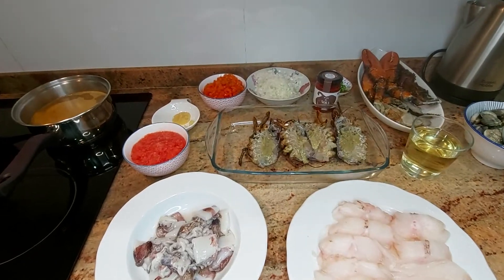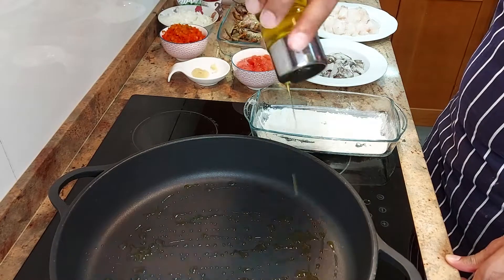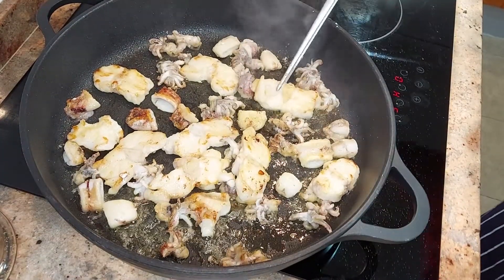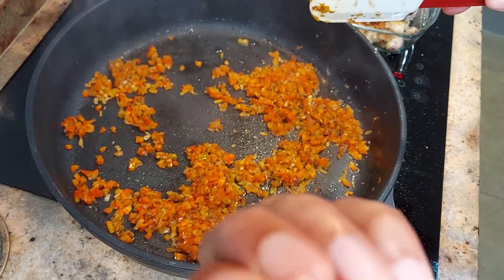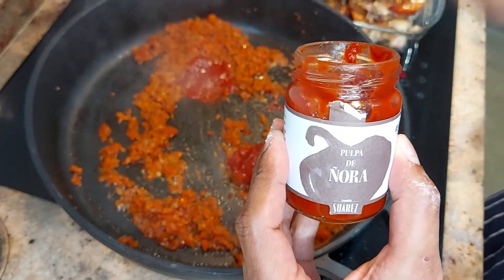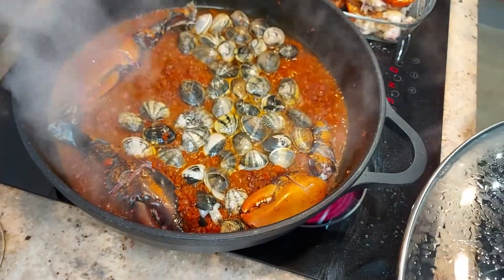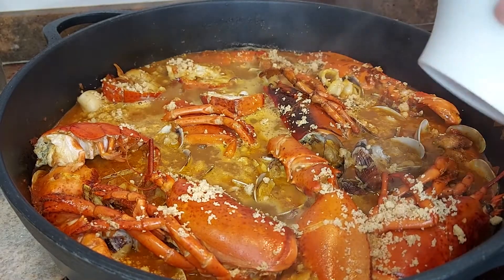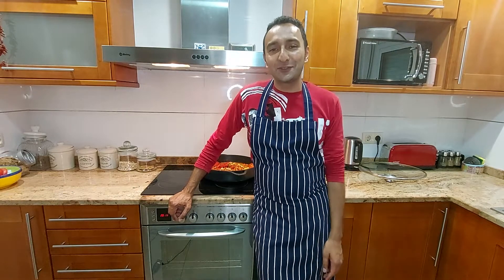Spanish Seafood Stew |Calereta de Bogavante | Kameel's Style | With subtitles in English and Spanish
Caldereta de Bogavante

Ingredients:
• 2 Lobsters
• 400g Monkfish
• 200g Calamari
• 500g Clams / Mussels
• 1 ½ Onions diced
• 3 Cloves Garlic minced
• 1 Red pepper diced
• 2 ½ Tomatoes grated
• 250ml Cava / White wine (Optional)
• Pulpa de ñora
• 1g Saffron
• 700ml – 1lt Fish Skock
• Seasoned flour for the dusting the calamari and monkfish
• 50-80ml Olive oil
• Chopped parsley to finish

Fish Stock

Ingredients
250 grams of fish bones
200 grams of crabs
200 grams of prawn heads
250 grams of rockfish
2 carrots
1 leeks
1 head of garlic
2 onions
2 tomatoes
1 tablespoon sweet paprika
1 tablespoon tomato paste
Olive oil

How to make red stock

1. Chop the vegetables
Scrape the carrots, clean the leeks and celery; wash them. Peel the onions and tomatoes. Chop up all these vegetables.

2. Chop the vegetables
3. Prepare the fish
Wash and dry the crabs and shrimp heads. Clean the fish and wash them with the bones.

4. Prepare the fish
5. Brown the garlic
Wash the head of garlic and dry it well. Cut it in half and brown it lightly in a large saucepan with 4 tablespoons of oil. Add all the crabs and the prawn heads, and brown them as well, pressing them occasionally with a wooden spoon.

6. Brown the garlic
7. Add the vegetables
Add the chopped vegetables and sauté for 5 minutes. Then, add the paprika and tomato, mix well and continue sautéing for 3 more minutes.

8. Add the vegetables
9. Pour the water
Add the bones and rock fish, 4 liters of water and simmer for 35 minutes, removing any impurities that rise to the surface.

10. Pour the water
11. Strain the broth
Remove the broth from the heat, let it rest for 45 minutes and pass it through a fine mesh strainer.